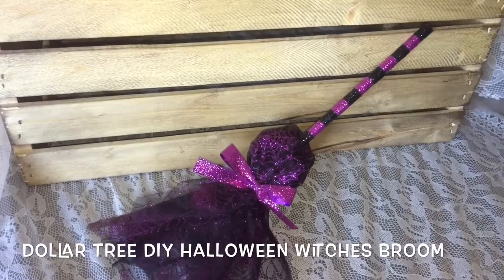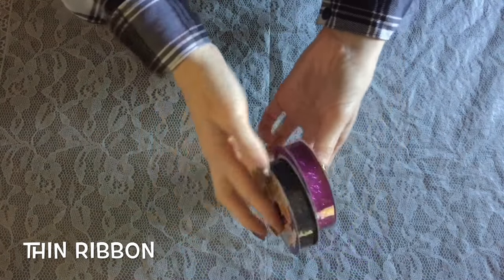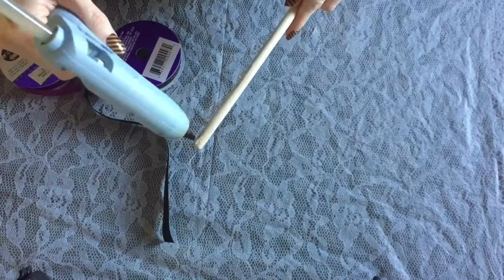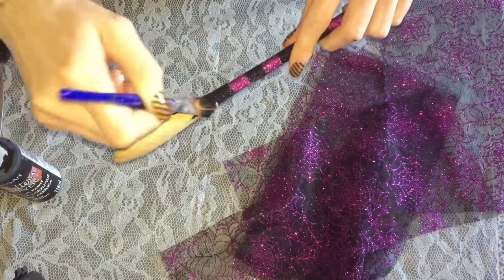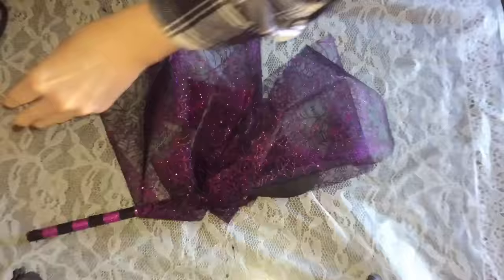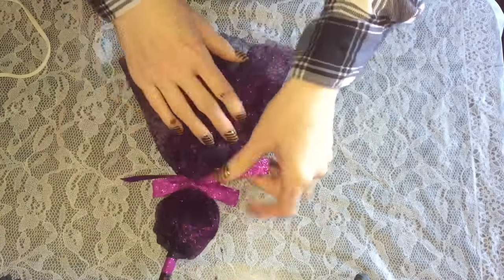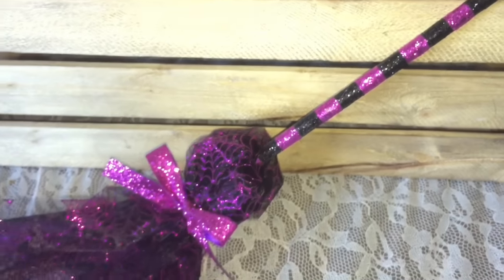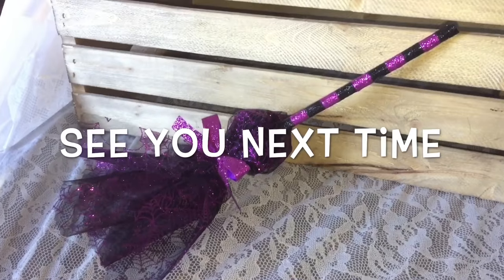DOLLAR TREE HALLOWEEN DIY🧙‍♀️🖤✨DECORATIVE WITCHES BROOM💜🖤EASY & AFFORDABLE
❥Today’s a DOLLAR TREE HALLOWEEN DIY for this amazing WITCHES BROOM! It’s so easy and fun to make! 🧙‍♀️🖤✨

❥❥Fellow Lush Lovers❥❥

❥❥USED/MENTIONED❥❥
❥DOLLAR TREE STORES

❥GOODFOOD Weekly Meal Delivery - Get $40.00 Off Your First Box

EBATES - Want to earn cash back on online purchases?

Love & Lush
Jen